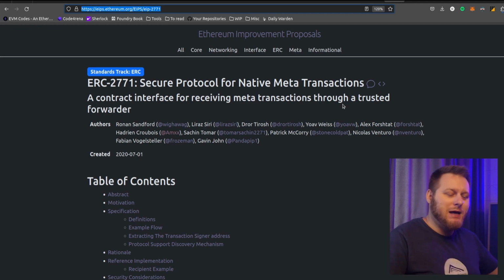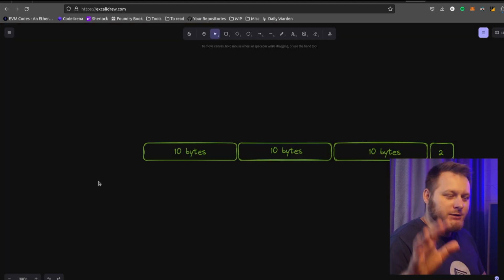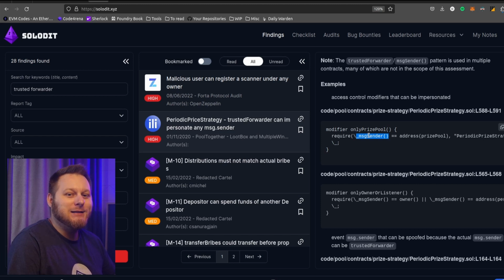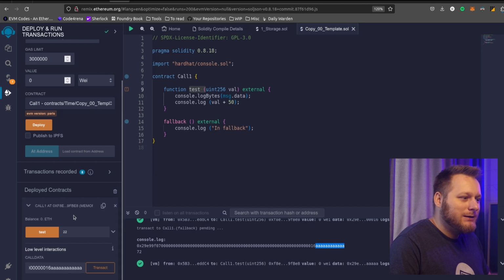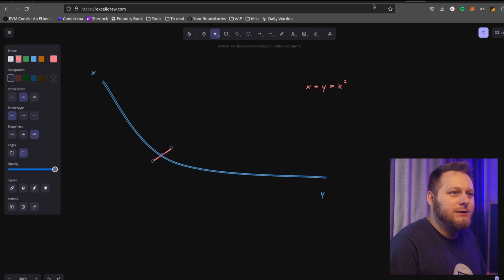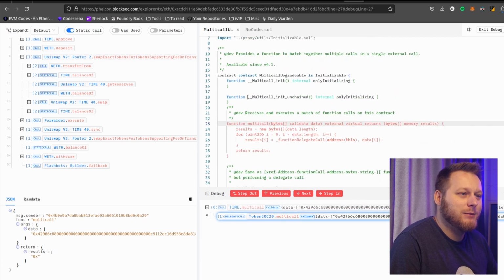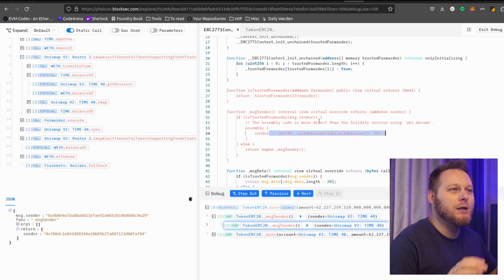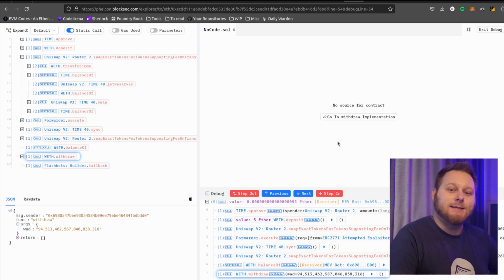When two "safes" result turns unsafe. TIME token hack analysis.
TIME token recently was hacked by new kind of attack, utilizing two secure libraries in an unsafe way. In this episode I go through explanation of the hack.

In this video I'm describing what exactly happened and how could it be prevented.

00:00 Intro
00:20 What is trusted forwarder
06:30 Solidity calldata length quirk
9:05 Few words about Uniswap
11:02 Hack analysis
18:28 How the attack could be prevented